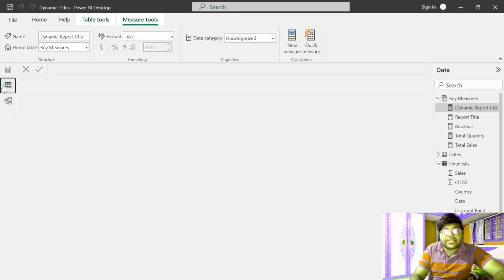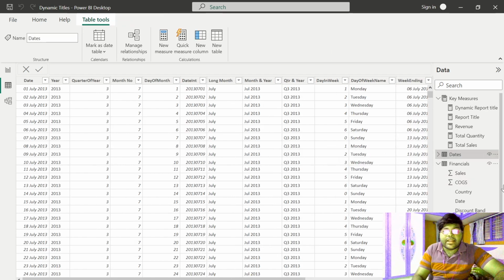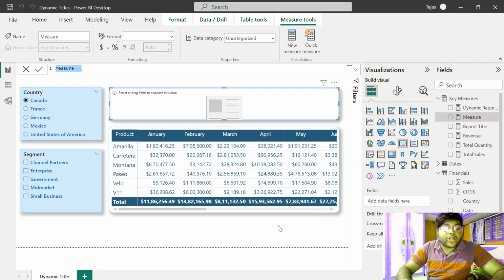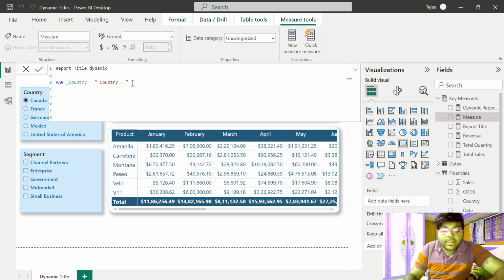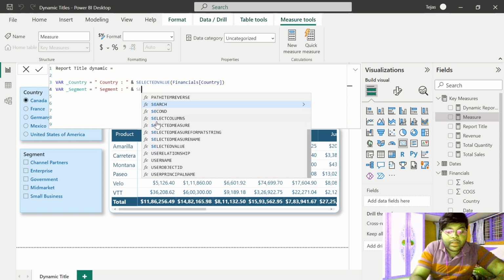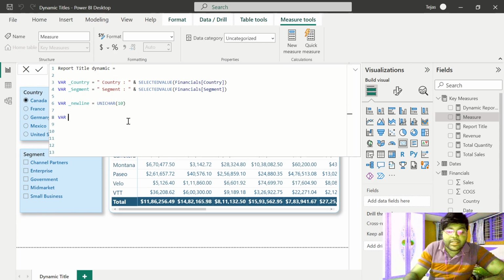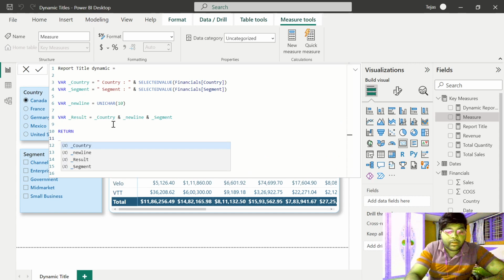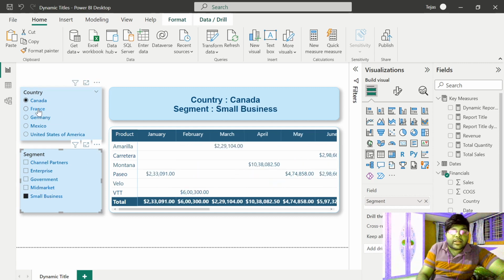Dynamic Titles in Power BI dashboard